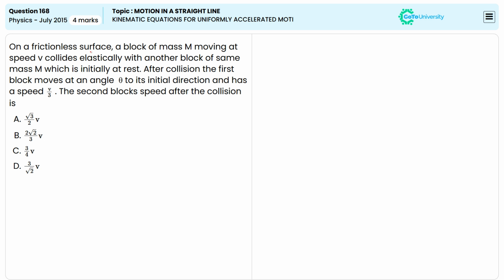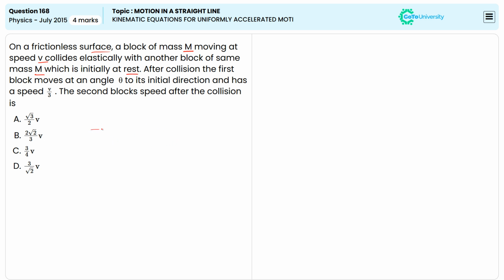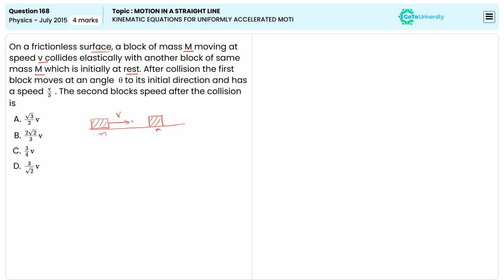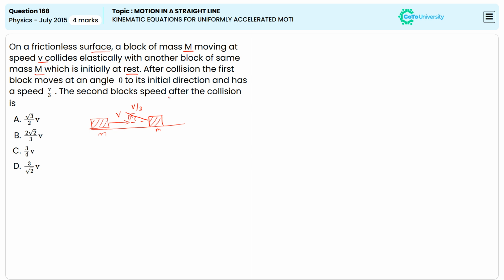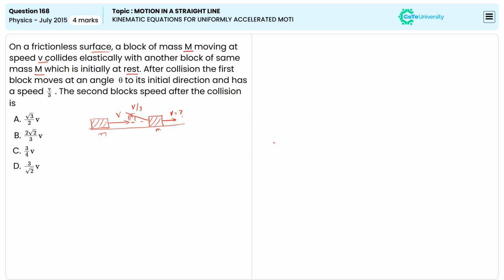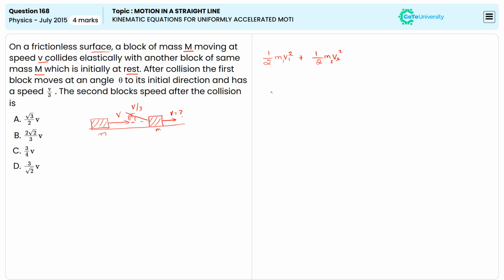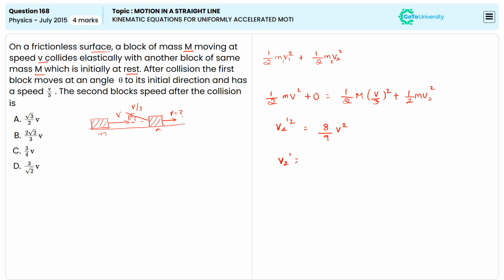NEET Physics Q168: Uniform Acceleration in Straight Line and Its Kinematic Equations July 2015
Topic Name: [MOTION IN A STRAIGHT LINE] | [KINEMATIC EQUATIONS FOR UNIFORMLY ACCELERATED MOTION] | [Practice Test]